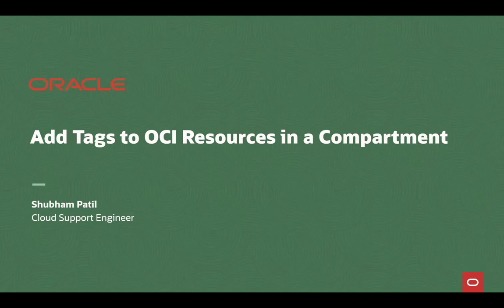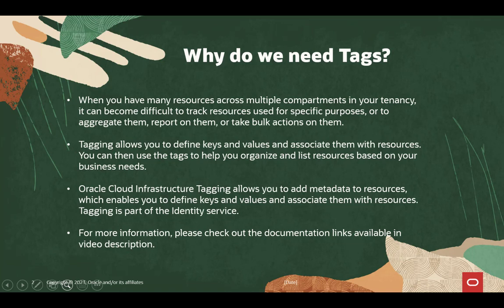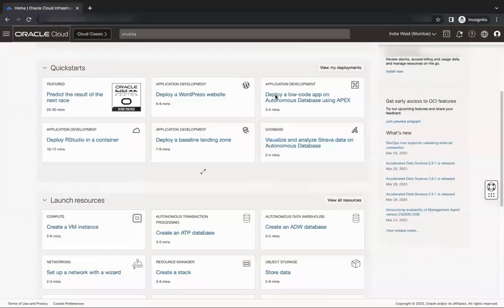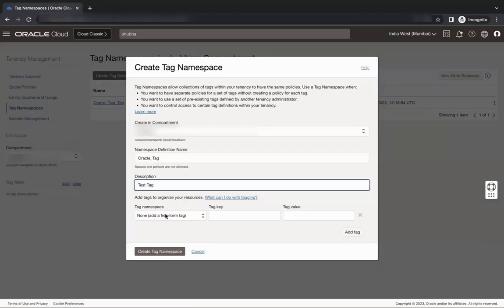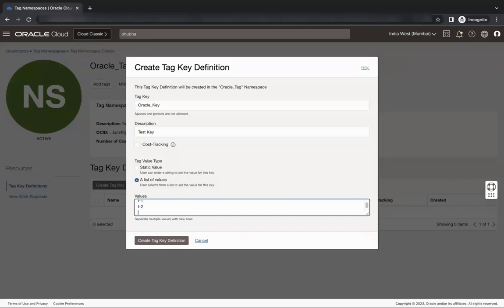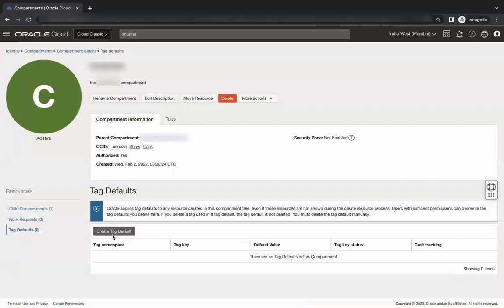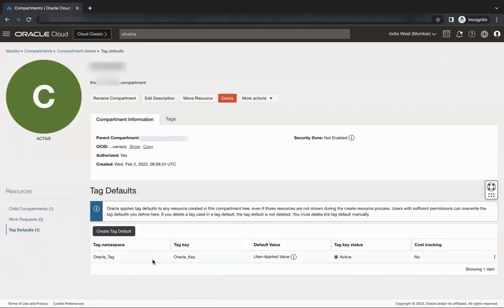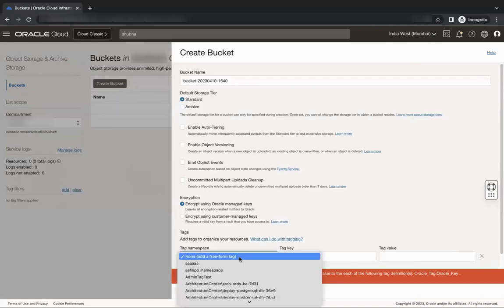Add Tags to the OCI Resources in a Compartment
This video explains how to add tags to resources within an OCI compartment.